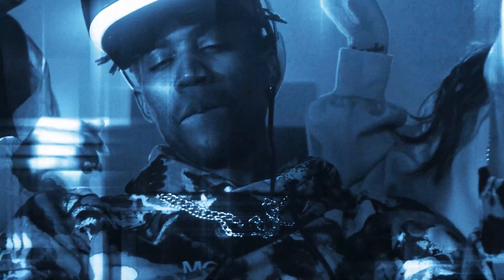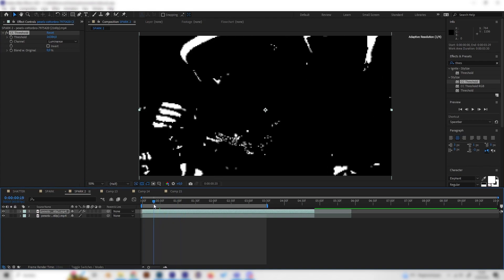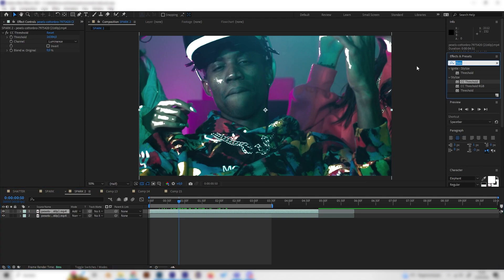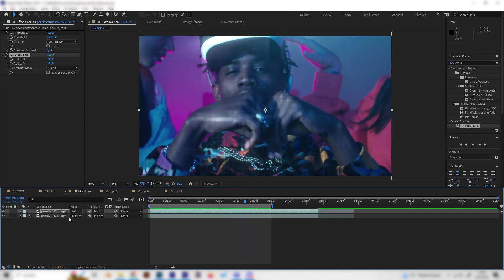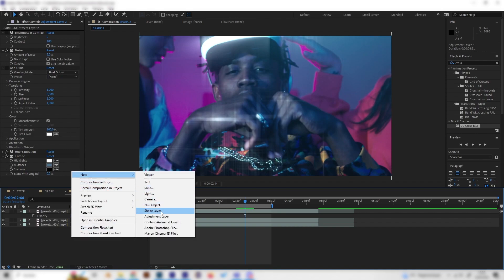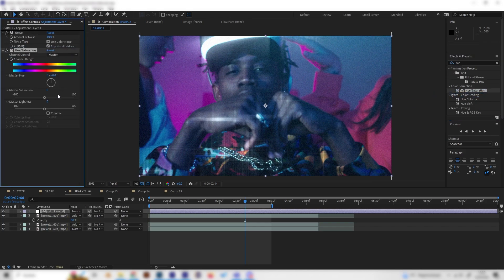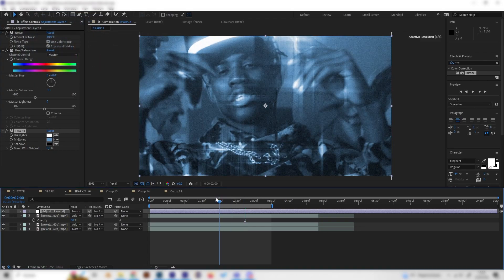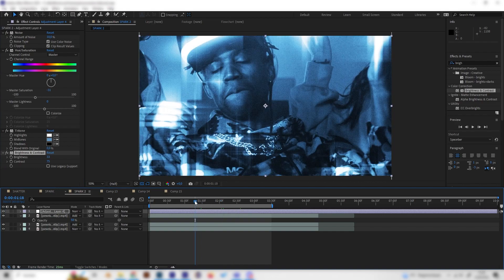Trippy Glow Effect in After Effects | Sparkle Glow Tutorial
Let's create a star glow effect in After Effects for editing music videos or edits. This editing effect is easy and needs no plug-ins.

Timestamps:

00:00 - Intro
00:12 - Glow effect

About this channel:
When I started learning After Effects and other animation programs I always loved learning with amazing tutorials. Inspired by great channels like Adobe Basics, Smertimba Graphics, Ben Mariott, SonduckFilms, Video Copilot, Justin Odisho, Mapal, ProductionCrate and many more I’ve decided to try uploading things I’ve learned as well. As a result, you can find any design-related tutorials on this channel – enjoy!